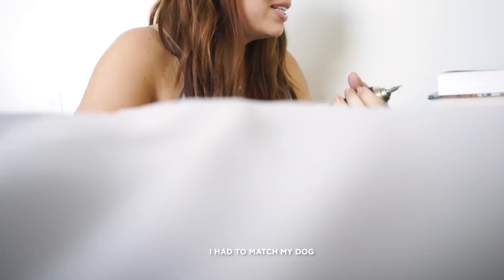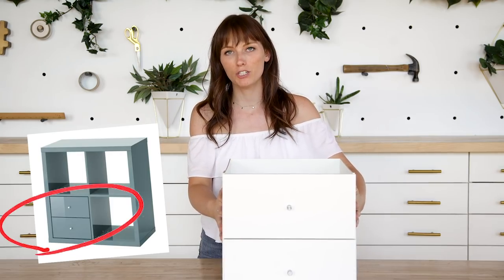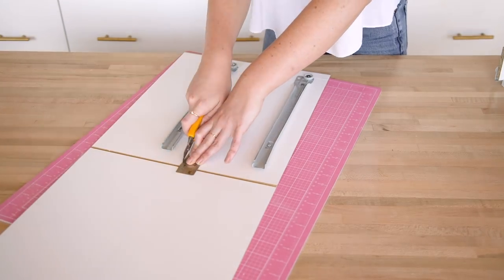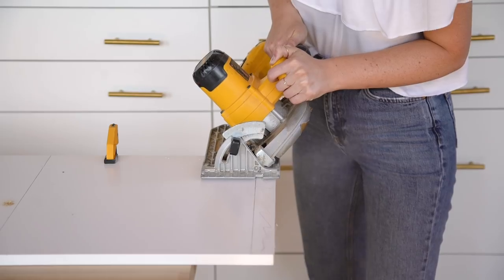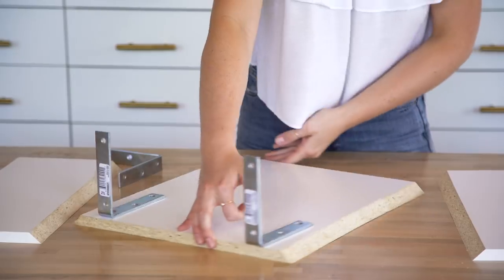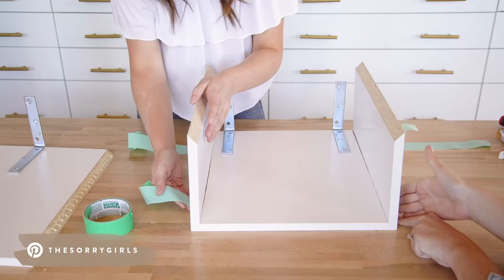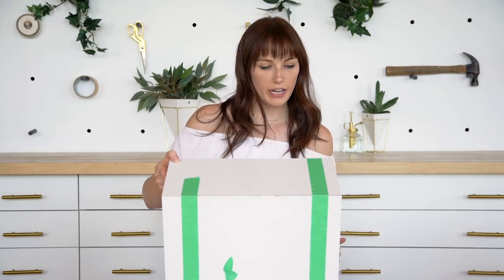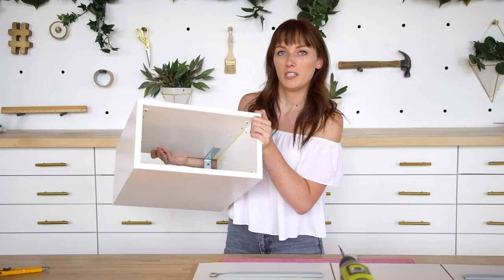Floating Nightstands Ikea Hack!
We put our brains together and figured out a way to easily hack an Ikea Kallax drawer insert into a pair of gorgeous floating nightstands!

OTHER PLATFORMS
@thesorrygirls everywhere!